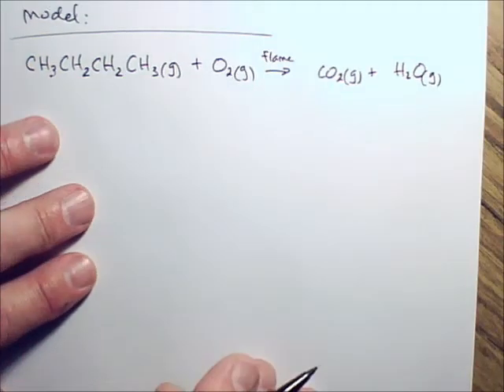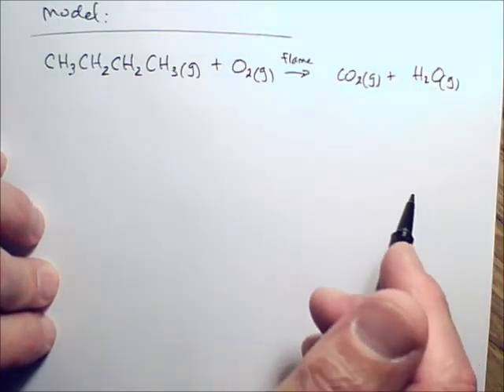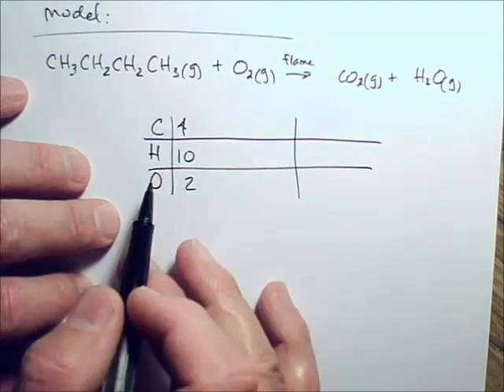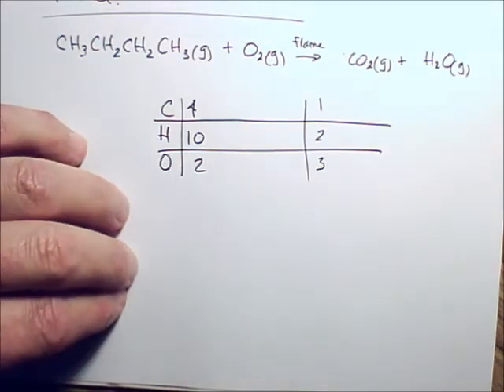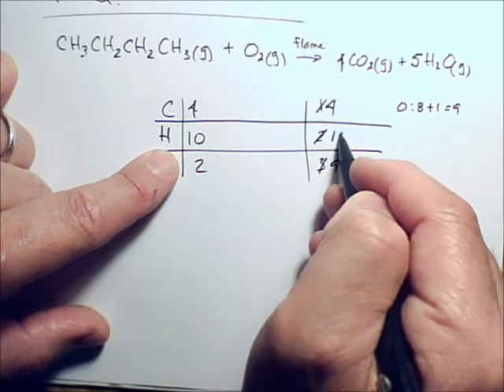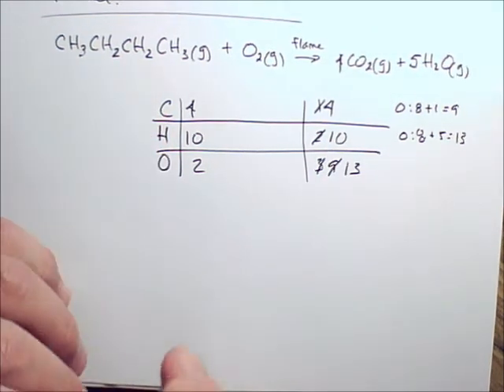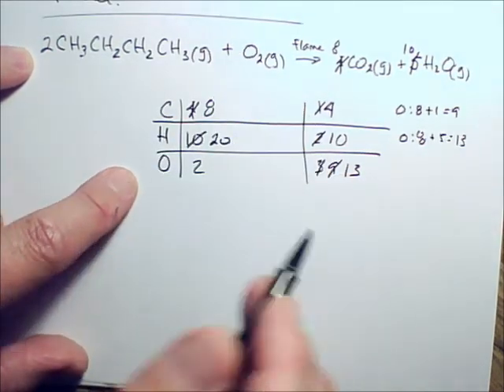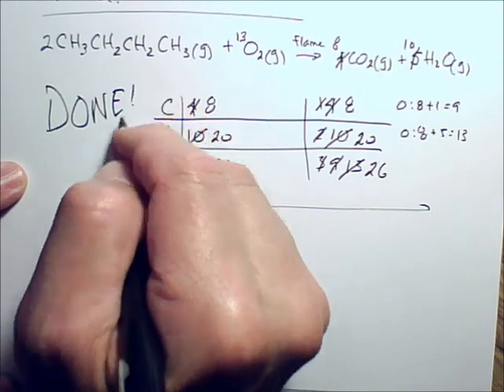Midterm_Pretest_Review_Pt15